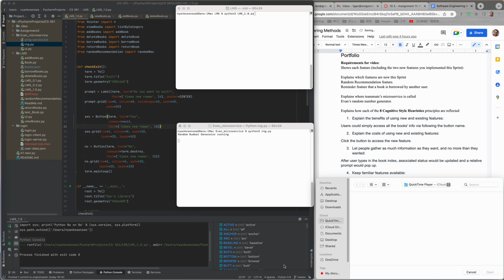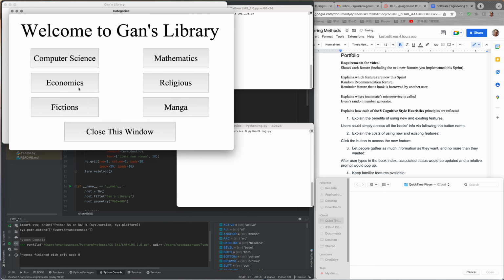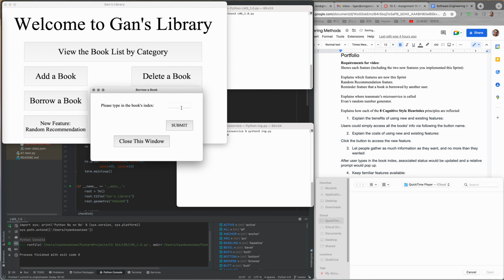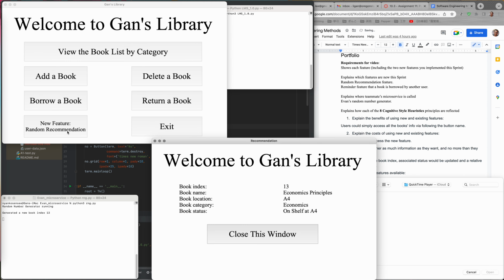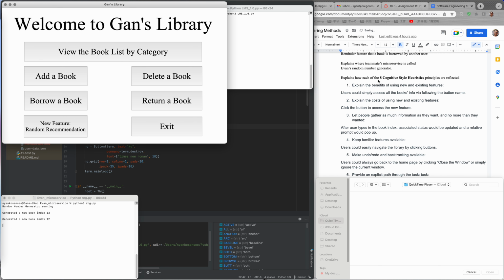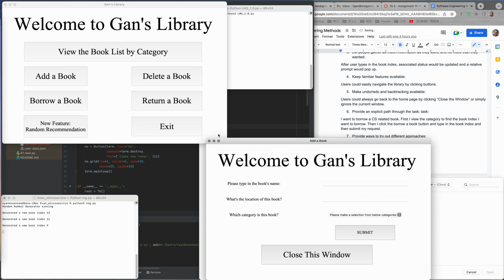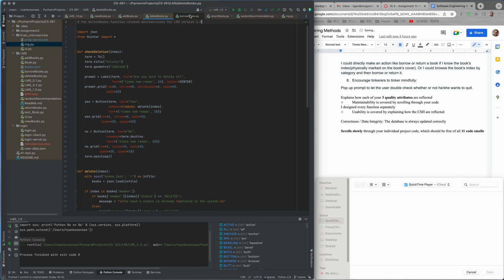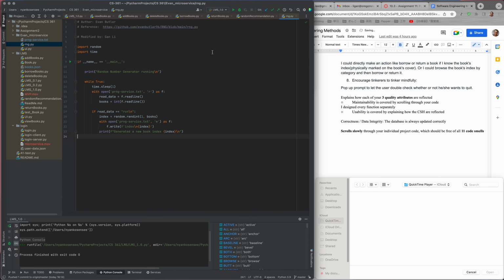OSU CS 361 Project Showcase - Gan Li